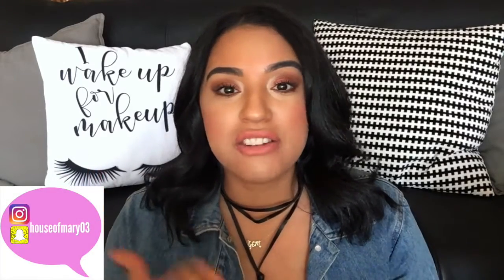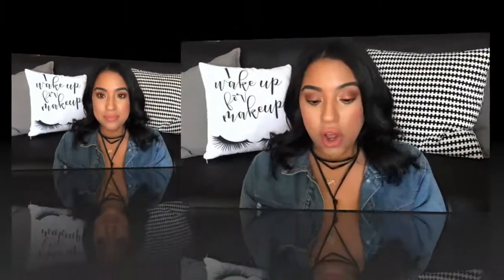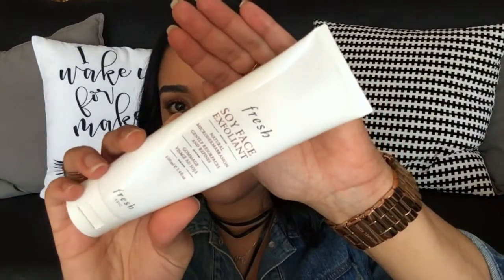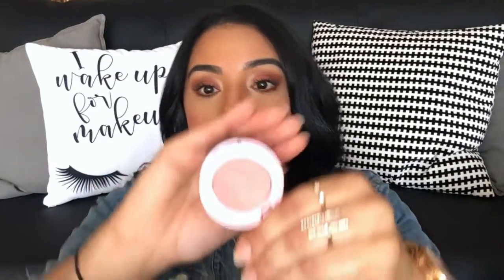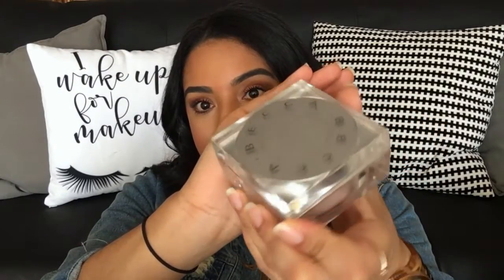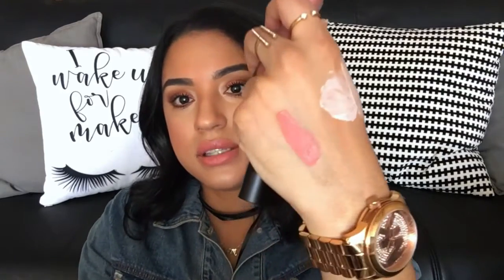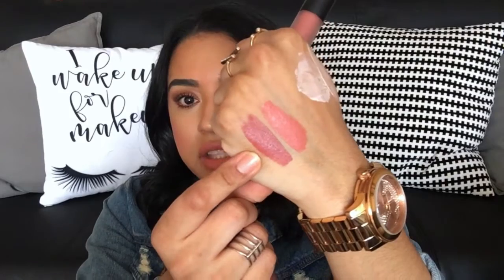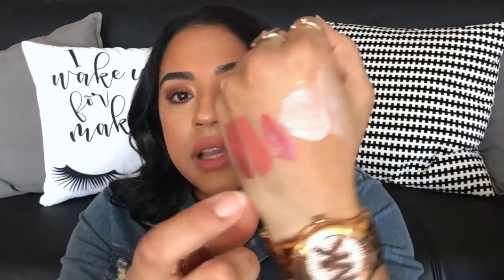Products Im Currently LOVING ♡ | 2017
Hey Loves,

I am so glad to have a new video up!!!

STAY BEAUTIFUL!

Products mentioned:
Boscia purifying cleansing gel
Fresh soy face exfoliant
Algenist complete eye renewal balm
Murad invisiblur perfecting shield
urban decay optical illusion smoothing primer
tarte amazonian clay blush "paaarty"
Becca soft light blurring powder
Bare Minerals liquid lipsticks 'weekend & friendship'
Urban Decay Vice liquid lipstick 'trivial'
Smashbox be legendary liquid metal 'mauve squad'